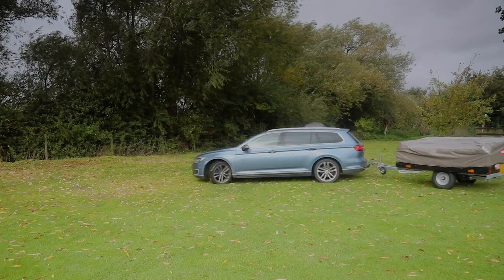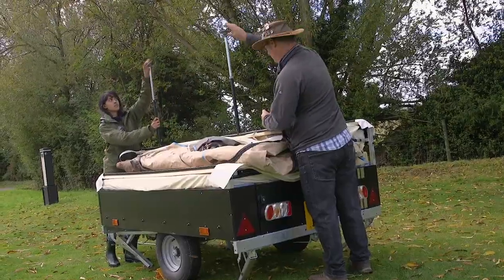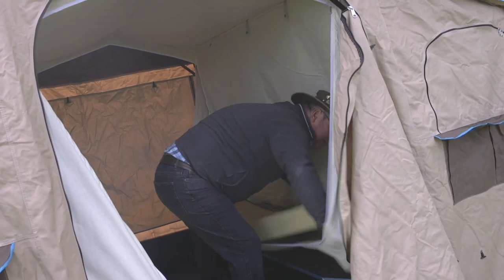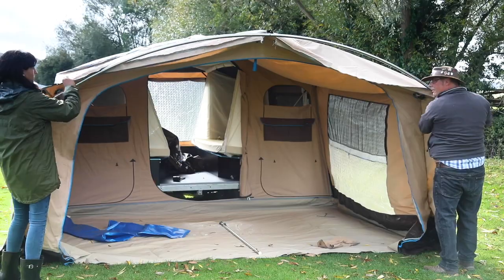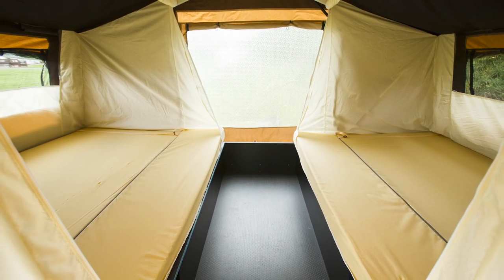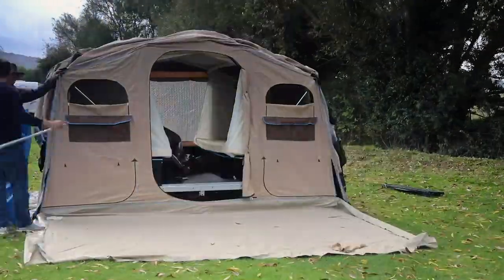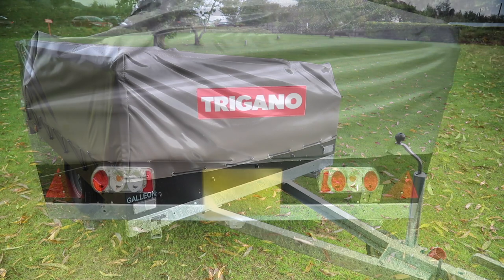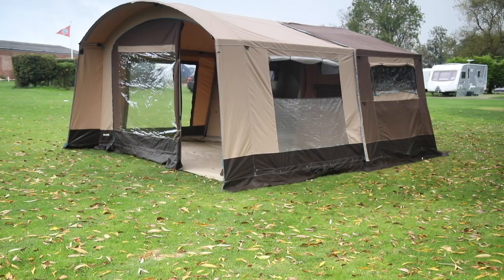2020 Trigano Galleon 240 trailer tent review: Camping & Caravanning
This Trigano Galleon 240 trailer tent from Black Country Caravans uses 100% cotton fabric and steel poles to create a large, practical holiday home for four, with the option to expand it further with under-bed tents.

Ian Hewlett and Sheena Ramchurn pitch the Galleon at Winchcombe Camping and Caravanning Club Site in Gloucestershire.